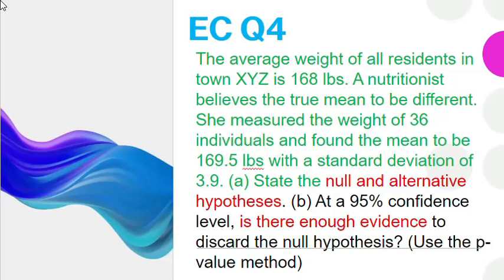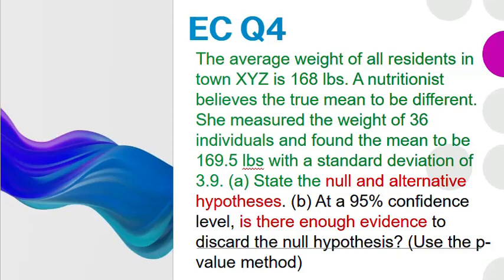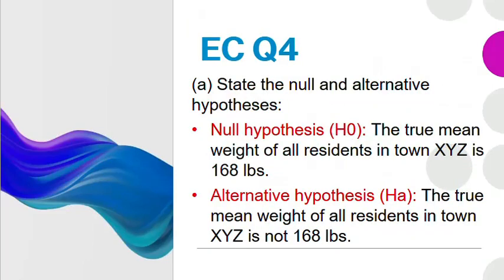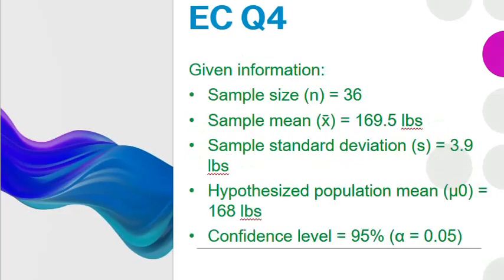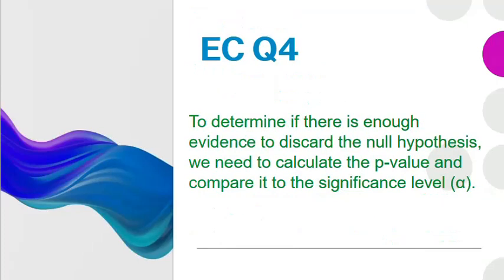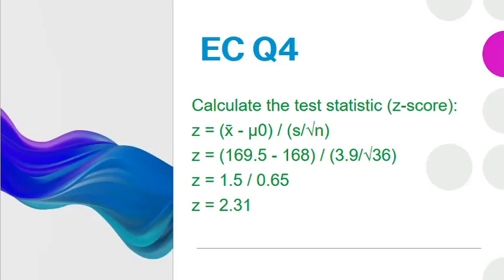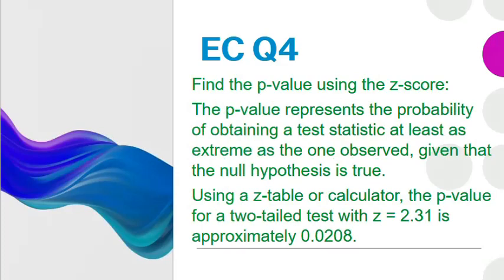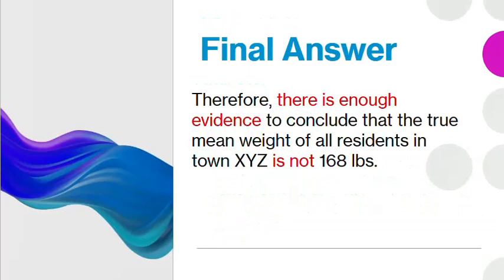Extra Credit 4